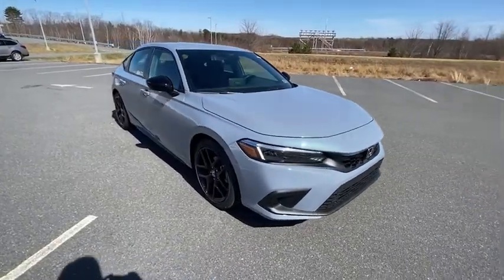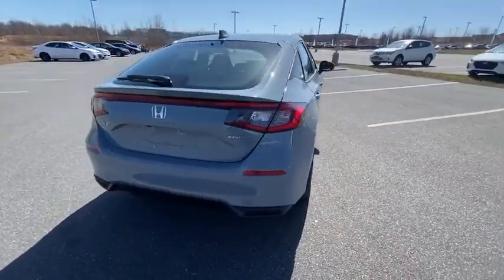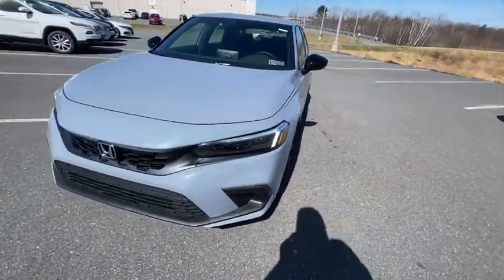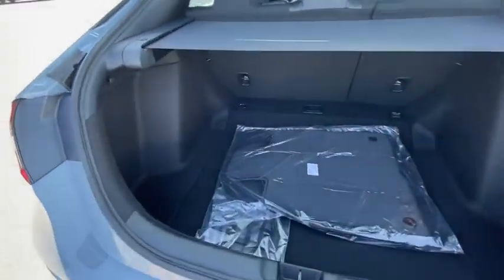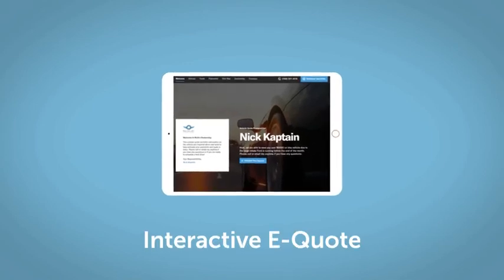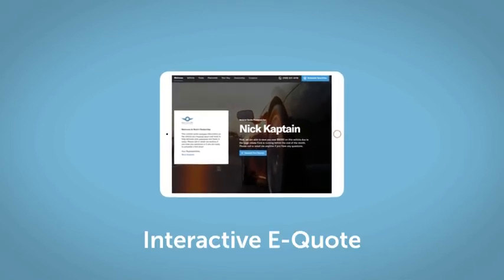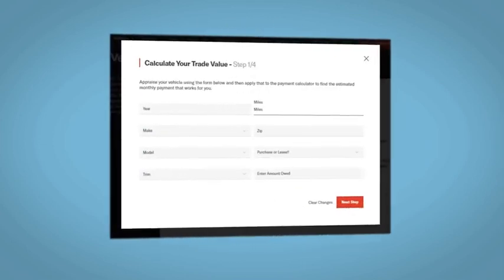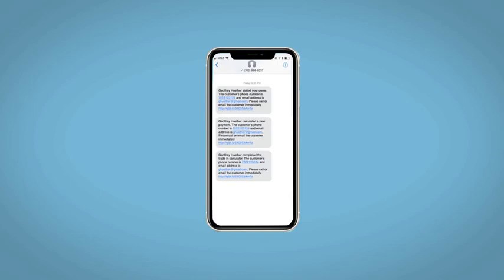2022 Honda Civic Hazleton, Wilkes-Barre, Scranton, East Stroudsburg, PA L012387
Sonic Gray Pearl New 2022 Honda Civic available in Hazleton, Pennsylvania at Hazleton Honda. Servicing the Wilkes-Barre, Scranton, East Stroudsburg, PA area.

Hazleton Honda
651 Airport Rd